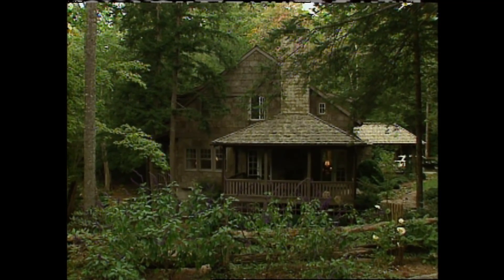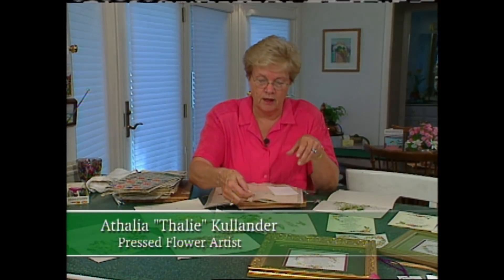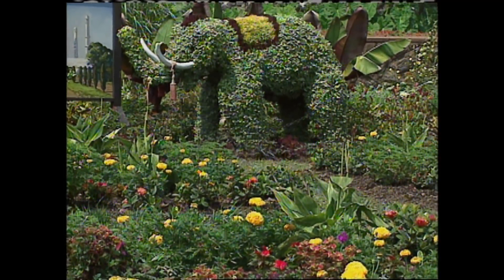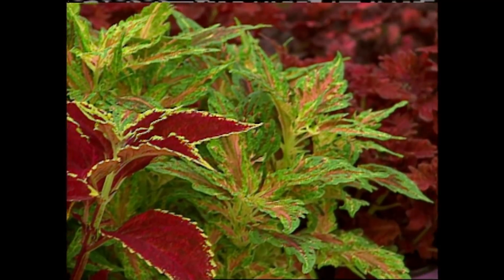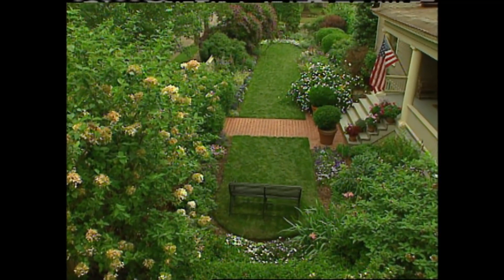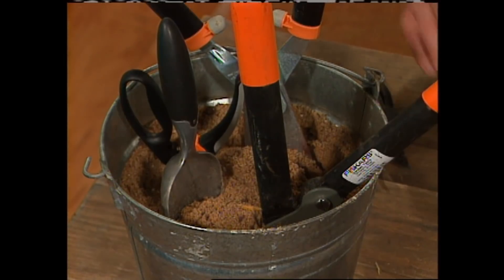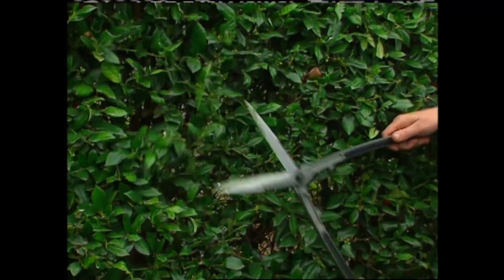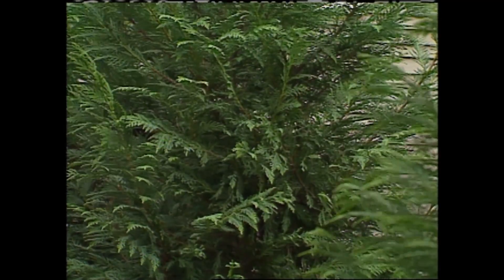Easy Ideas for a Relaxing Garden | Garden Style(510)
On this episode of Garden Style, host P. Allen Smith will discuss easy ideas for a relaxing garden.  Gardens aren't strictly for work! Watch this video to discover how Allen turns garden homes into calming, cozy atmospheres.

Topics Include
North Carolina Home Retreat Tour
Making Pressed Flowers
Whimsical Topiary
Insect Repellent Torches with Citronella Oil
Garden Tool Organization
Easy Timesaving Gardening tips
Tips for Growing fruit trees
Garlic Chicken Recipe